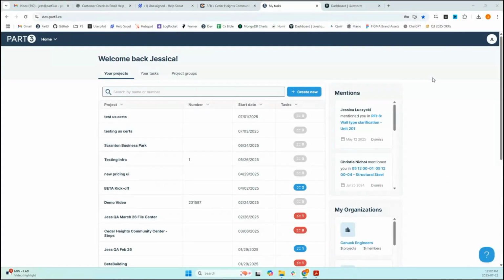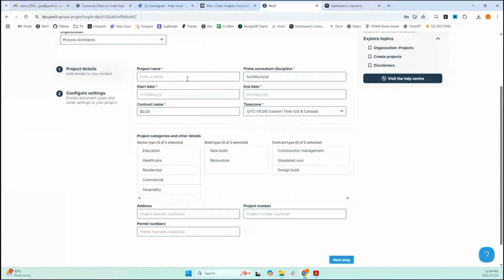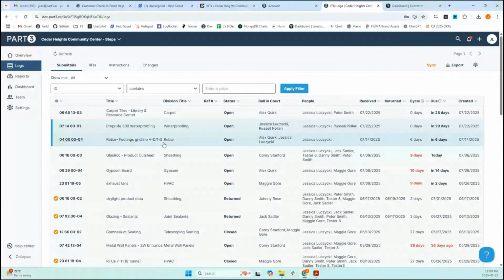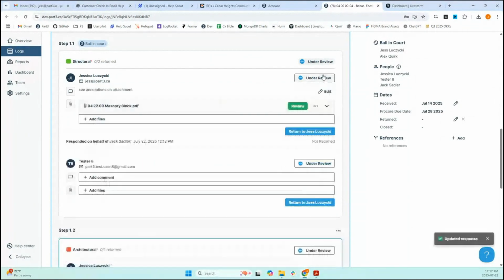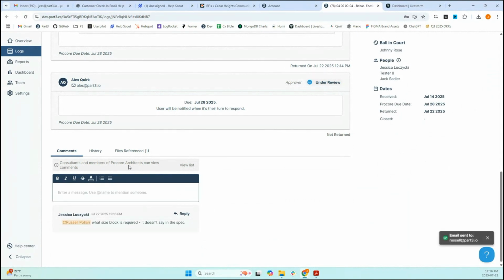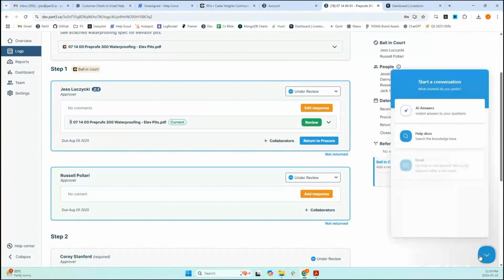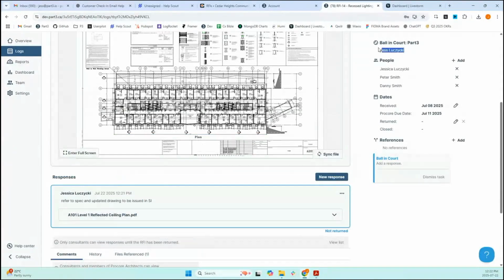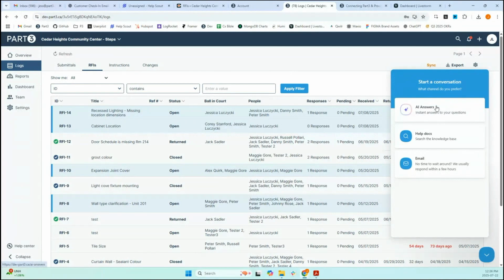Part3 + Procore Training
Learn how to work with Procore-synced submittals and RFIs directly in Part3.